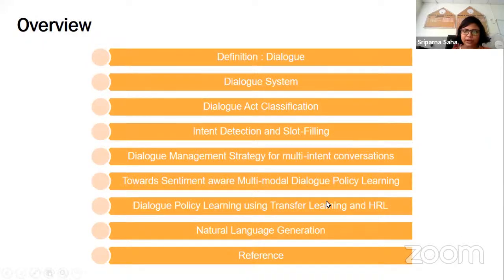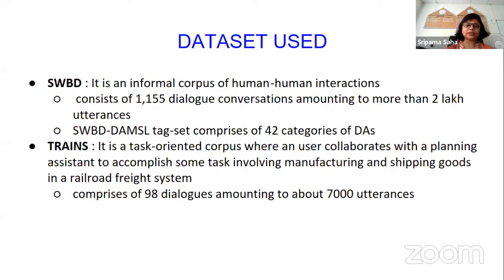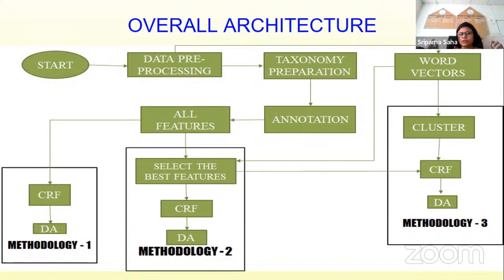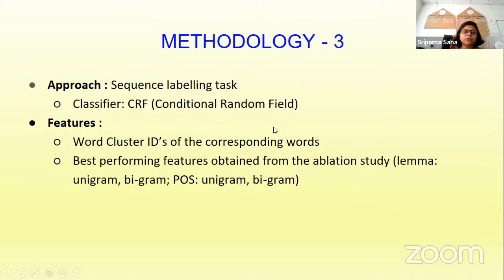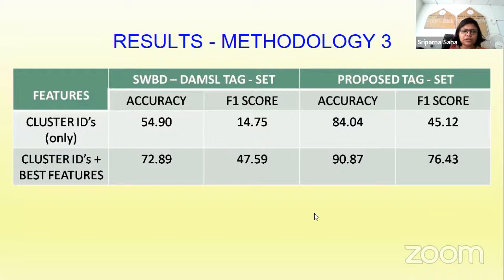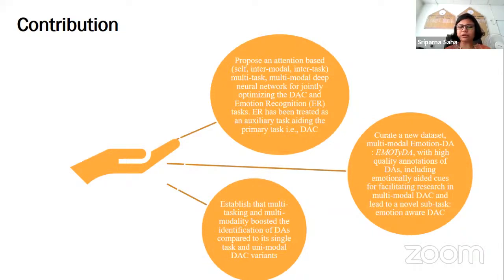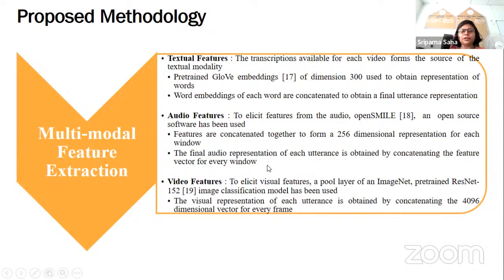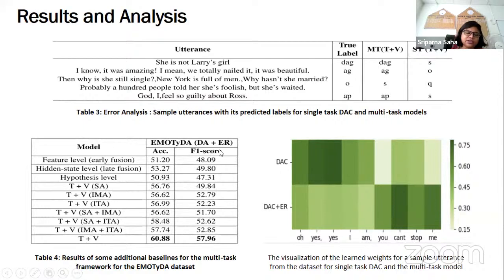ACM IKDD Summer School 2022 Day 9